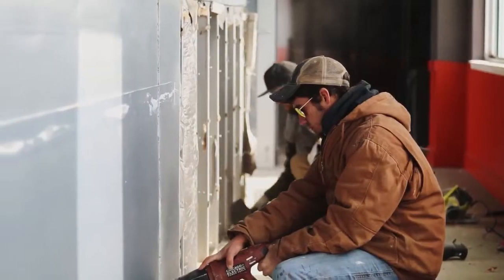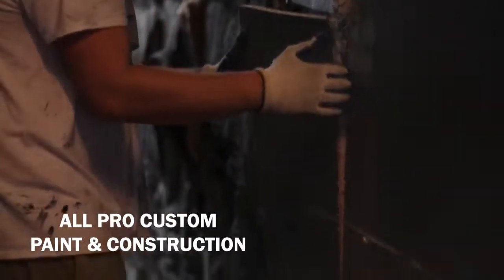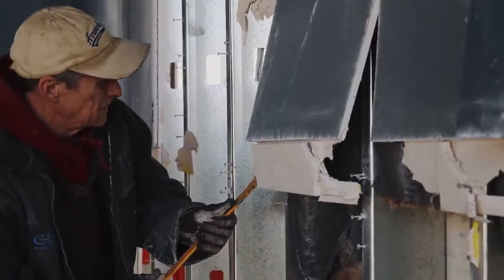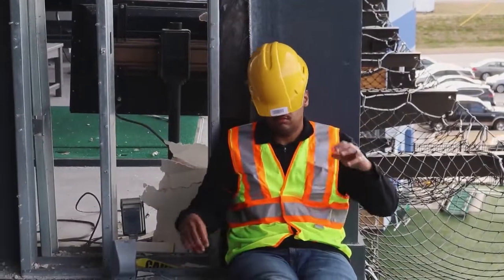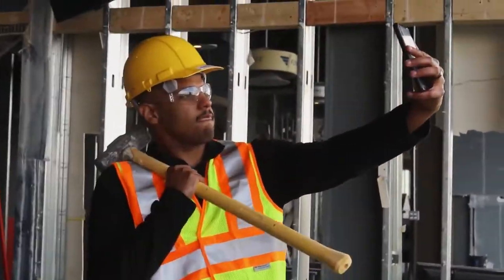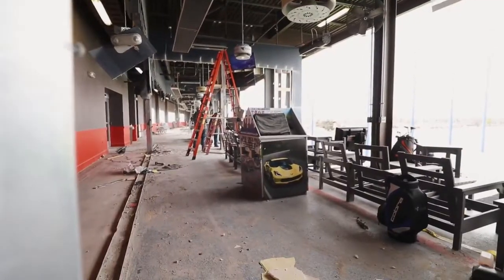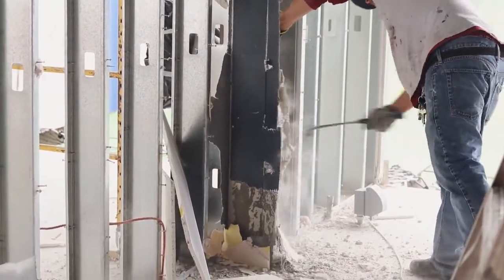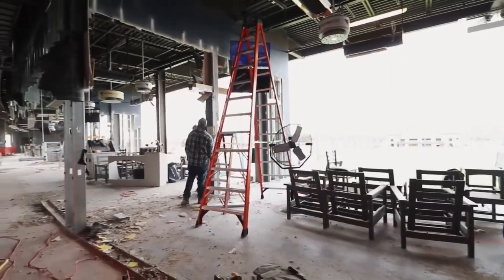3rd Floor Renovations Underway at GolfSuites Tulsa Location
Watch this quick clip above to see how our renovations of the 3rd floor are coming along at our first GolfSuites location in Tulsa, OK.